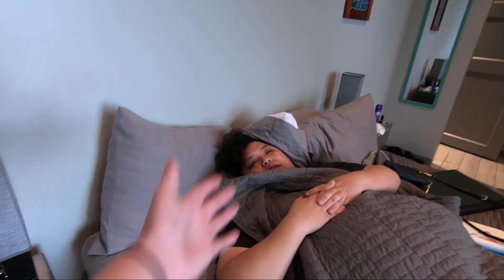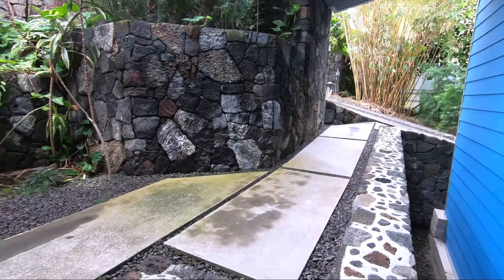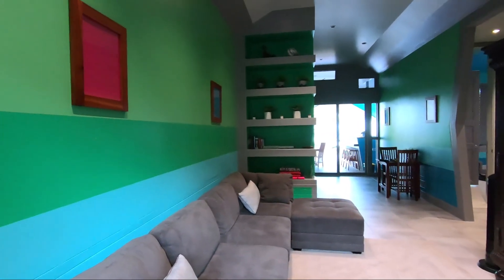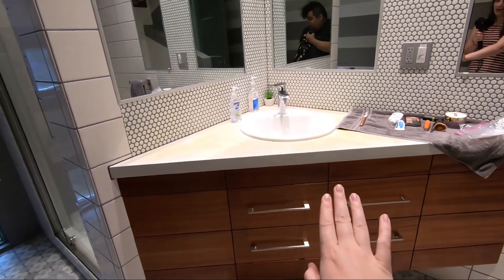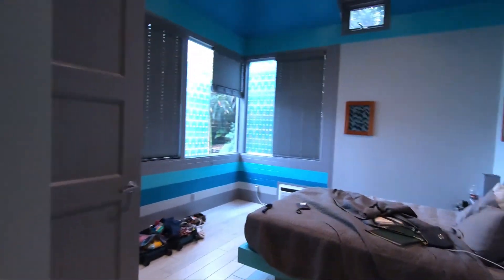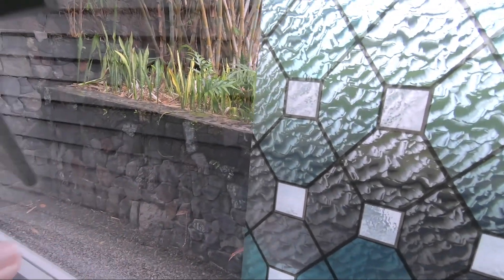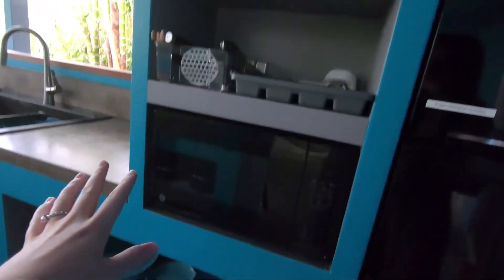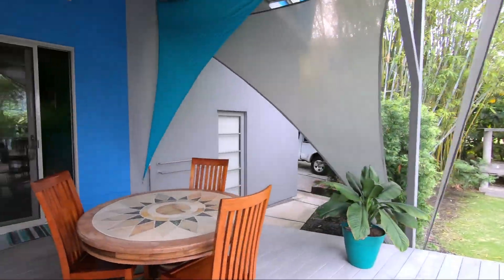Amazing Airbnb and Food Experience in Hawaii - Floof n Swoop Hawaii Trip Part 1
Kuriie and Tinner travel to the big island for Tinner's sister's wedding! This multi-part series will show off our adventures as we spend time in the great state of Hawaii!

Shot in April 2022